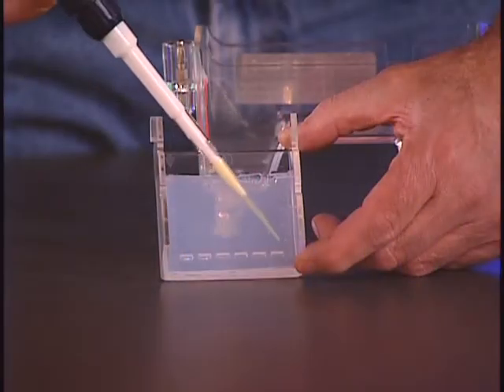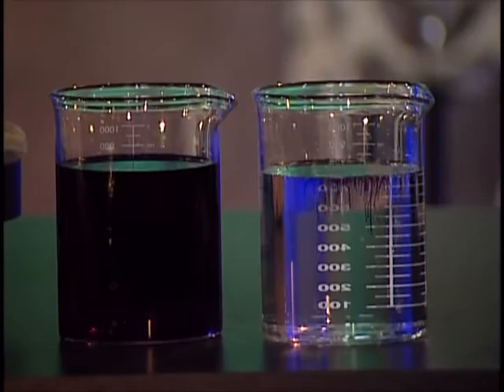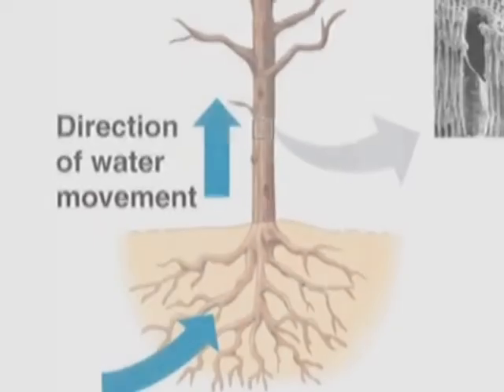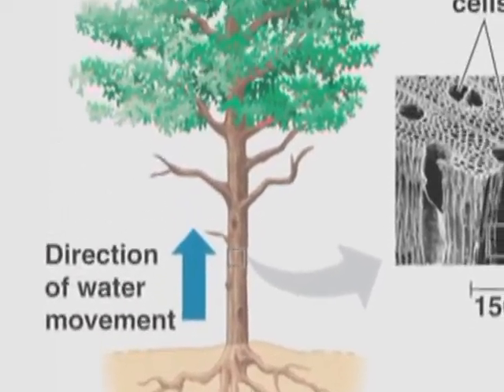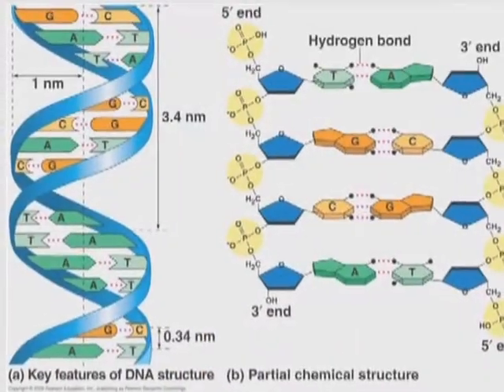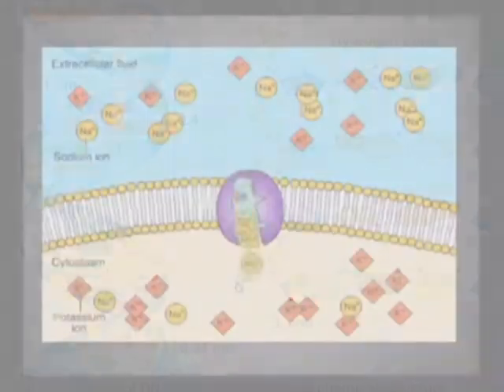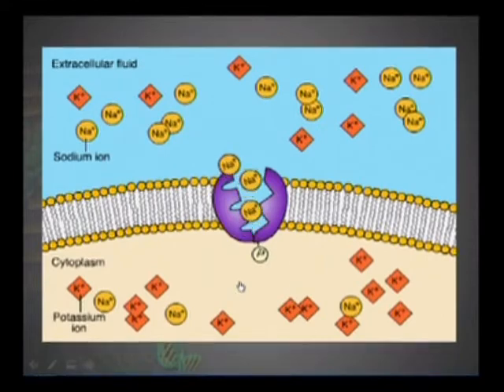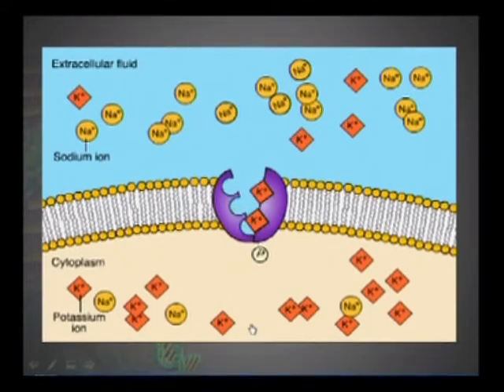Do you really want a 5 on AP Biology?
Do you really want a 5 on your AP Biology Test?  39 Video AP Biology Video Course for $4.95 A Month.